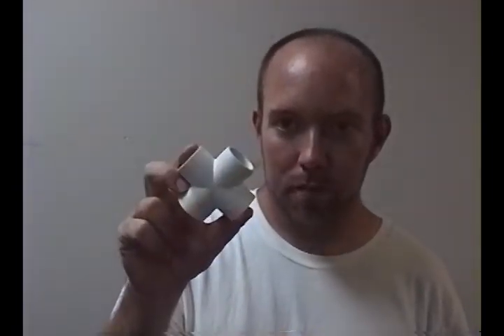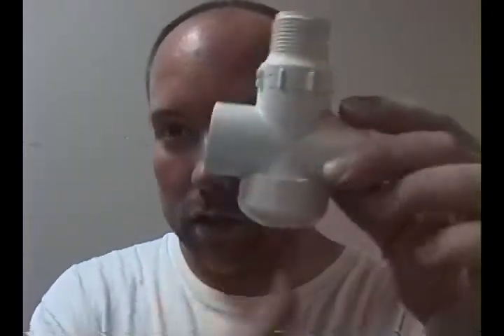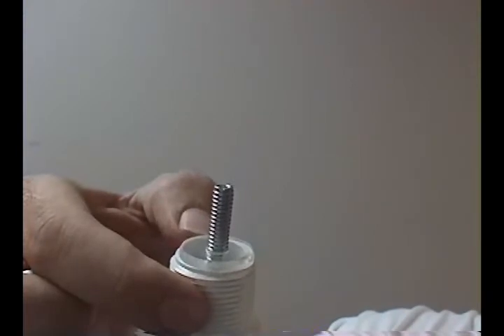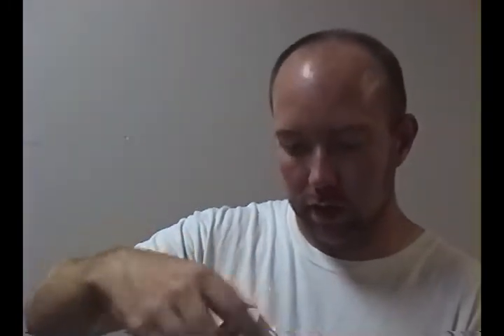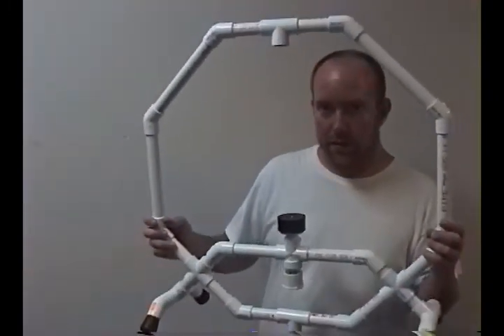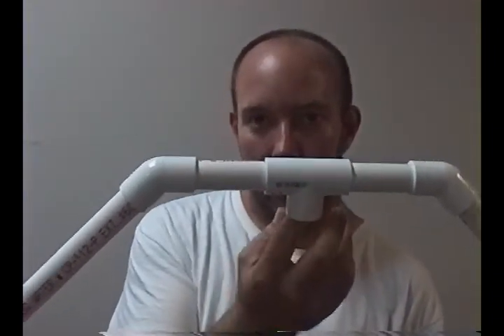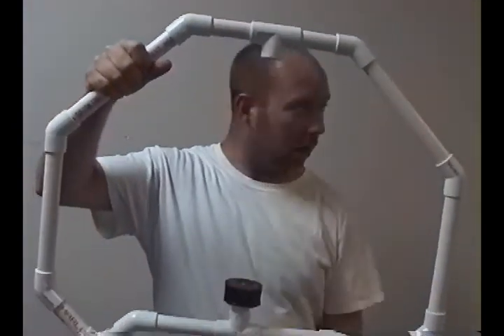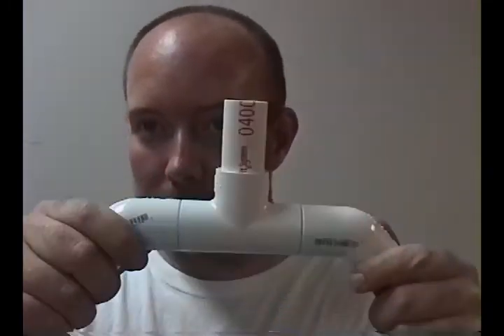PVC FigRig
Pipe lengths:
4 - 9 1/2"
8 - 4 1/8"
2 - 5 7/16"
2 - 2 5/16"
1 - 11/16"

I am not including the lengths for the sections for the legs. I forgot to measure those pieces.

The parts list:

1 - 3/4" pipe 10' - $1.56
14 - 3/4" 45 degree elbow (slip/slip) - $0.64 x 14 $8.96
4 - 3/4" tee (slip/slip/slip) - $0.32 x 4 $1.28
3 - 3/4" cross (slip/slip/slip/slip) - $2.05 x 3 $6.15
1 - adapter 3/4" female slip to 3/4" male threaded - $0.32
1 - reducer 1 1/2" slip to 3/4" female threaded - $1.27
1 - reducer 1 1/4" slip to 1/2" female threaded - $1.09
1 - cap 1" slip - $0.51
1 - quick cap 1 1/2" - $2.84
1 - leg tip 1" 4 pack - 2.39
1 - epoxy 5 minute - $2.97
1 - PVC primer/glue - $5.96
1 - flat black spray paint - $3.12
1 - 6' pole for push brooms and brushes - $4.99
1 - eyebolt 1/4" x 6" - $?
1 - 1/4" self locking nut - $?
6 - 1/4" washers - $?

The pole I bought just for the adapter at the end which screws into my mic shockmount/windscreen. I just removed it and  sanded it down a bit to fit inside a 3/4" piece of 3/4" pipe, which I also drilled out to reduce the inner diameter. (The rest of the pole I will use for something else.)

The tee connection at the bottom allows me to mount it on an adjustable stand.

I ended up using about 9 feet of the 10  foot pipe.

I spent a lot of time calculating the measurements for the crossbar so that my camera lens was centered in the rig. The rig itself is about 25 3/4" wide and with the legs attached it is 27 1/2" tall.
Without the mic mount, stand mount, legs, and elaborate camera mount you could build it for $20. I spent about $48. (All the little things add up. I spent about $13 on the camera mount, about $5 on the mic mount, and $10 on the legs.)

I may eventually make a smaller one if I need one.